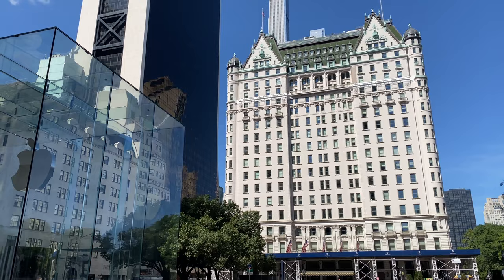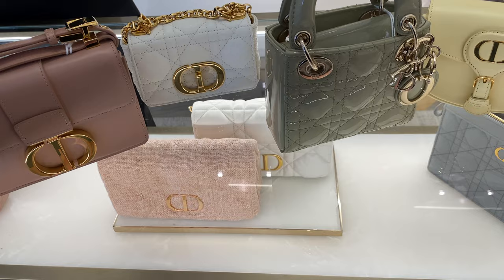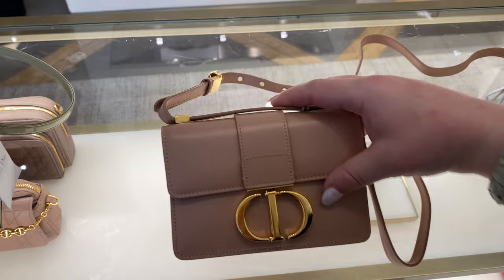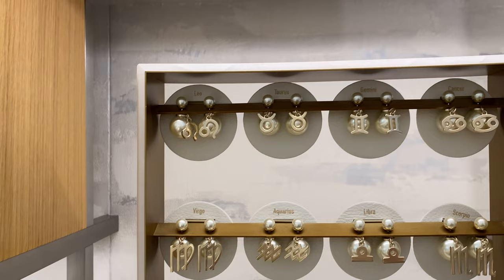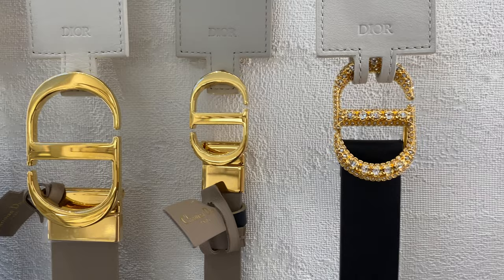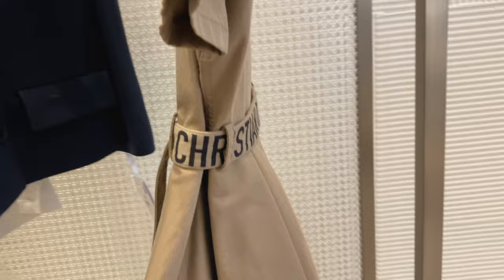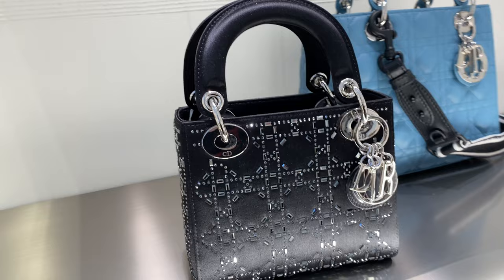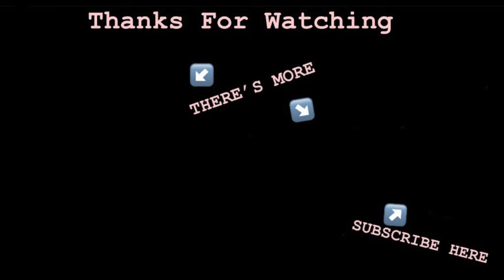NEW YORK CITY ☆ DIOR LUXURY SHOPPING VLOG ☆ Fifth Avenue Flagship Dior NYC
TAGS/SEO
Chanel 22k
Chanel 22b
Chanel Cruise Collection 2023
chanel 22k collection
Chanel 22B Collection
Chanel Classic Flap
Chanel Luxury Shopping Vlog
Chanel Fall Winter 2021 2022 Collection
New Chanel
Chanel 19 Bag
Chanel Top Handle Bag
Chanel So Black 2021
Chanel Rose Gold Hardware
Chanel woc
Chanel Mini Rectangular Flap
Chanel Mini Square Flap
Chanel Medium & Chanel Old Medium Boy Bag + Chanel CC Trendy Bag
Chanel Vanity Case
Chanel Mini Coco Handle Bag vs Chanel Small Coco Handle Bag
Chanel Classic Flaps
Chanel Jumbo Classic Flap
Chanel WOC aka Chanel Wallet On Chain
Chanel Seasonal Bags & Much More!
Van Cleef, Van Cleef Shopping, Van Cleef bracelet, van cleef alhambra, Luxury Shopping Vlog,
Balenciaga Cagole Bag,
Balenciaga Cagole XS crossbody,
Balenciaga Hourglass bag crystal,
Balenciaga, Balenciaga in Paris, Loewe, Prada vlog, Givenchy 2022, Gucci 2022,
Dior Bobby
Dior Bag
CHRISTIAN DIOR
Dior 30 MONTAIGNE bag review
Dior 30 Montaigne Bag unboxing
Dior Booktote
Dior Book Tote Review
Dior Saddle Bag review
Lady Dior Bag review
My Lady Dior review
Dior Unboxing
Luxury Unboxing
Dior Unboxing
Dior Revolution
Dior J'adior
Dior 2020 Collection
Dior Spring Summer Collection 2020
Dior Unboxing 2020
Dior Haul 2020
Dior 2020 Collection
Dior Spring Summer Collection
Prada Bag
Prada Boots
Prada Re edition 2005 Bag
Prada Cahier
Luxury Unboxing
luxury haul
luxury haul 2020
bags 2020
haul luxury
Bags design
Louis Vuitton bag 2020
Luxury bag
Luxury fashion
Luxury shopping
New bag
Trends
Luxury Shopping Luxury Haul 2019
Luxury Unboxing

Luxury bag
Luxury fashion
Luxury shopping
Luxury Haul 2022
Luxury Unboxing
Louis Vuitton, Louis Vuitton Luxury Shopping Vlog, Louis Vuitton Bag Collection, Louis Vuitton Unboxing,
Louis Vuitton bag, Louis Vuitton bag 2022, Louis Vuitton unboxing, Louis Vuitton unboxing 2022, New Louis Vuitton bags 2022, luxury haul, luxury haul 2022, bags 2022
haul luxury
It bags 2022
Bags design
Best luxury bags
Luxury bag
Luxury fashion
Luxury shopping
New bag
Trends
Luxury Shopping Luxury Haul 2022
Luxury Unboxing